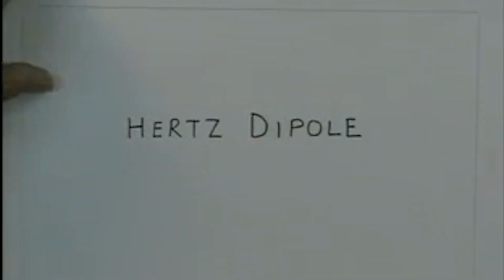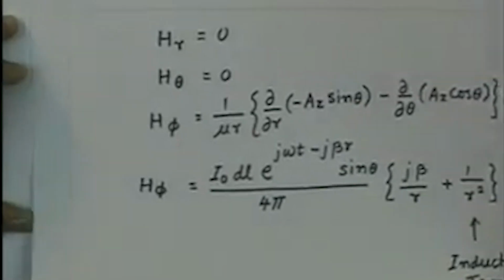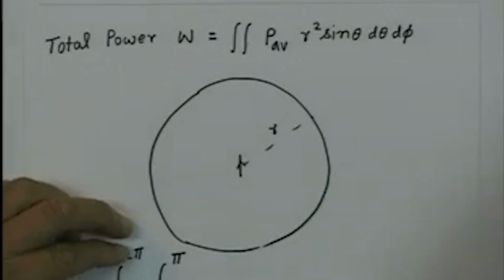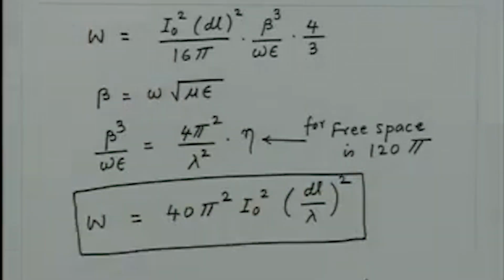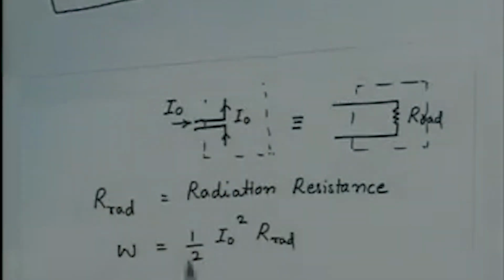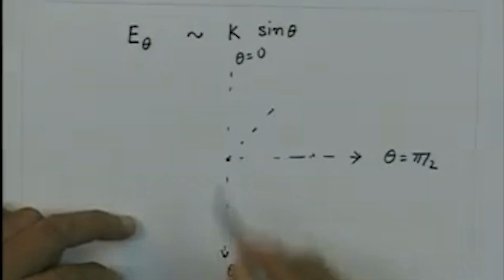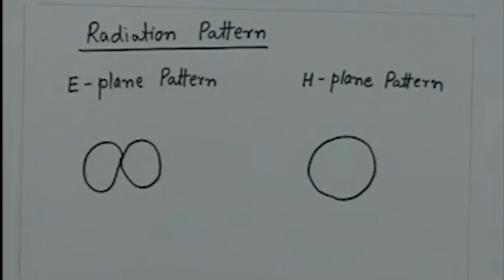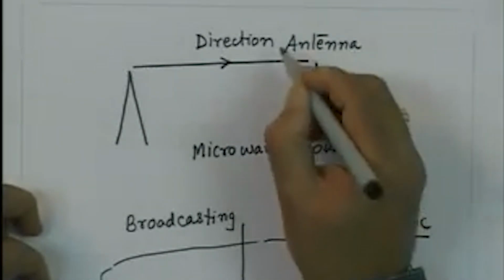Power Radiated By Hertz Dipole